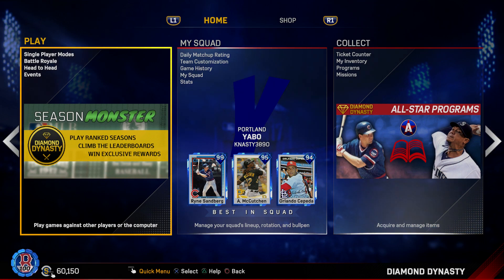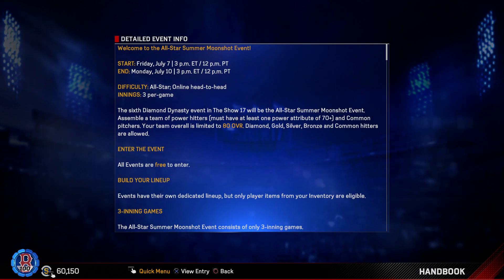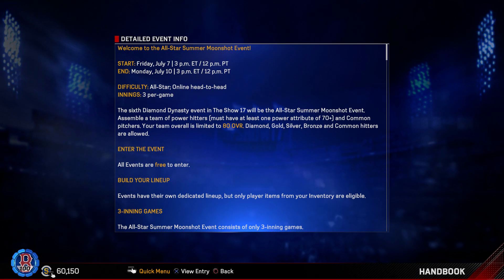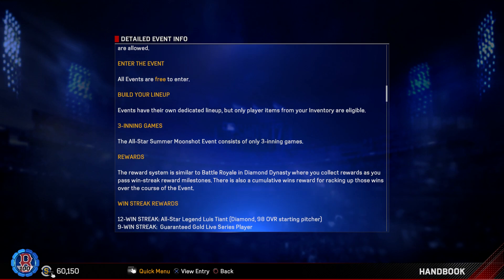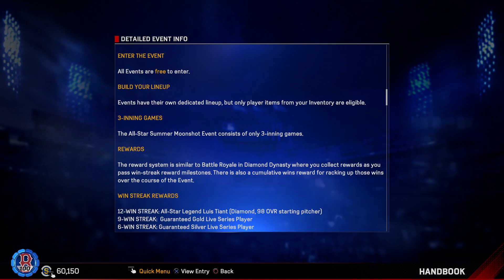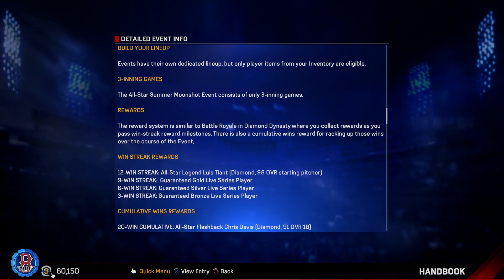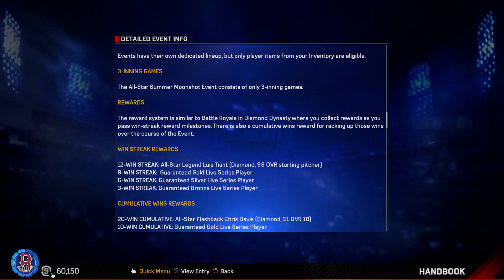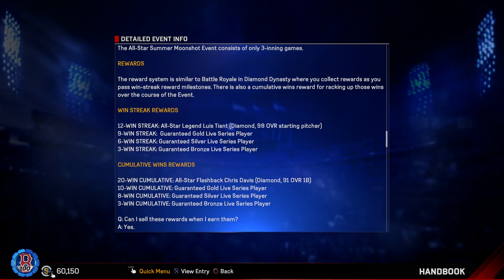MOONSHOT EVENT DETAILS + REWARDS!! MLB 17 DIAMOND DYNASTY